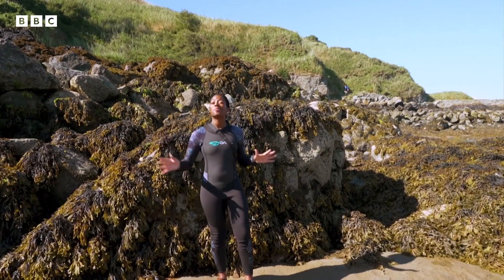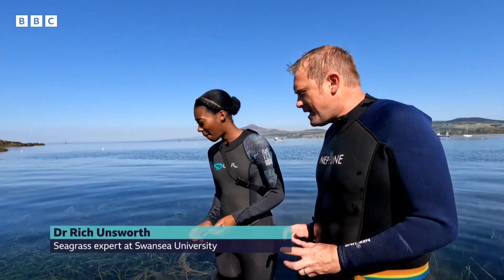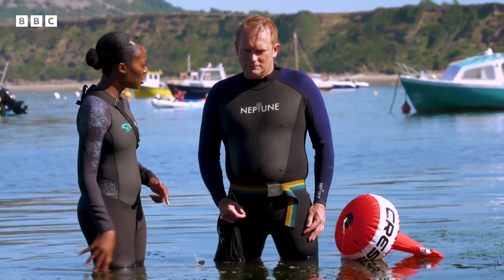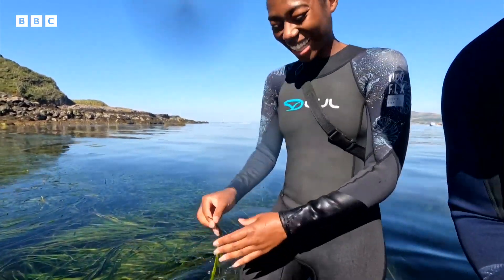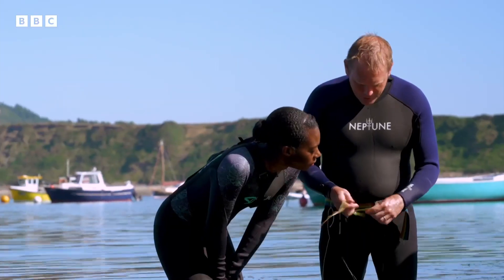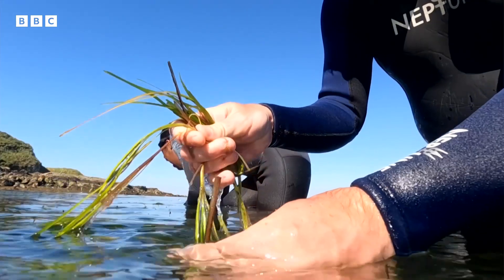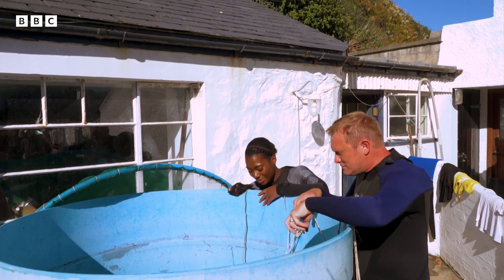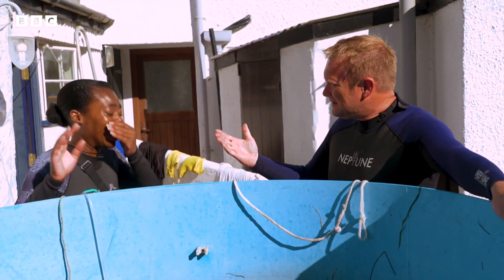How is Seagrass in Wales Helping to Fight Climate Change? 🌊 🌿| Newsround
The UK's biggest seagrass restoration project is underway off the Llŷn Peninsula, in North Wales.

Seagrass is very important for our planet because it absorbs huge amounts of carbon dioxide - a gas which is a big cause of climate change.

In fact, seagrass takes in carbon dioxide up to 35 times faster than tropical rainforests.

The Seagrass Ocean Rescue project is helping to restore areas of seagrass off Gwynedd and Anglesey where seagrass has been damaged by boats, tourism and pollution.

What is seagrass and why is it important?
Seagrass grows across the seabed in underwater meadows.
The meadows provide shelter and homes for wildlife - 1,000 square metres can house up to 8,000 fish and 10 million invertebrates, according to Seagrass Ocean Rescue.
Seagrass also absorbs and stores huge amounts of carbon dioxide by drawing it from the water and storing it in the plant structure and seabed - making it a key tool in fighting climate change.
Carbon dioxide is a huge contributor to global warming - it traps heat from the Sun and warms up the Earth. This is called the greenhouse effect.
Healthy meadows could help tackle the climate and nature crisis, and are essential for providing biodiversity.

The UK has lost up to 92% of its seagrass in the last century.

The damage has been caused by issues such as pollution, development and building near the sea and damage from swinging chain moorings - when boats are fixed in one place by a chain to the seabed.

Project leader Dr Richard Unsworth, of Swansea University said: "It is not that we can blame one person, industry or organisation, it's the growth of a population around the coast.

"Planting seagrass is an opportunity to reverse that loss and start to kick into action a recovery for our seas around the UK."

Five million seagrass seeds are being planted off the Llŷn Peninsula in Gwynedd and Anglesey, in North Wales, with the aim of creating 10 hectares (100,000 sq metres) of seagrass meadow by the end of 2026.

By harvesting seeds from existing meadows of seagrass, the conservation workers can plant and grow more underwater meadows.

The World Wildlife Fund (WWF) are working with the charity Project Seagrass, Swansea University, North Wales Wildlife Trust and Pen Llŷn a'r Sarnau Special Area of Conservation.

Alec Taylor from the World Wildlife Fund (WWF) said: "We see seagrass as this wonder plant because of its ability to fight climate change, to help fish stocks, coastal communities and livelihoods."

Those running the project hope that local communities will join the efforts to help the sea beds thrive by using the sea in an environmentally-friendly way, protecting the area in which they live for future generations to come.